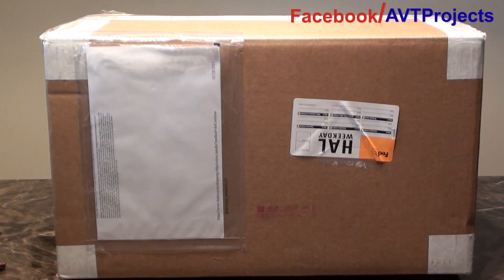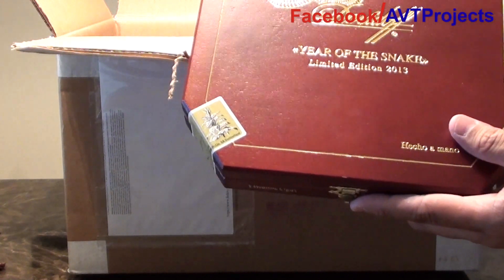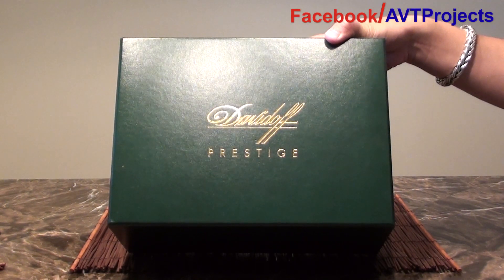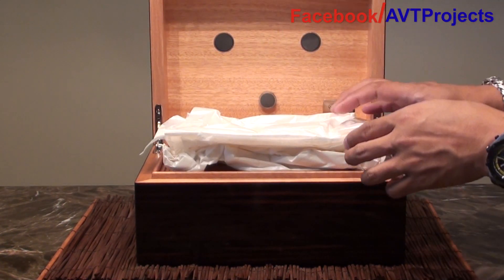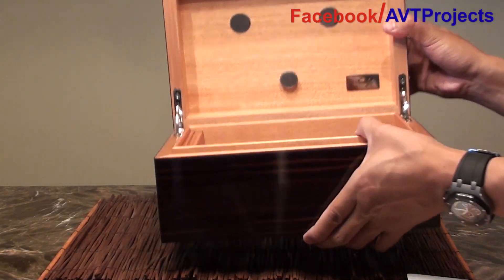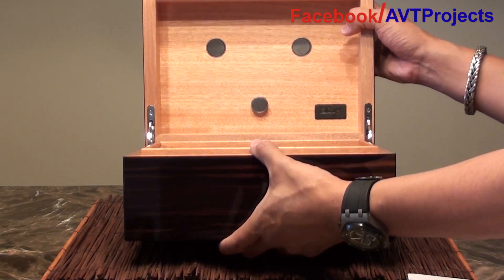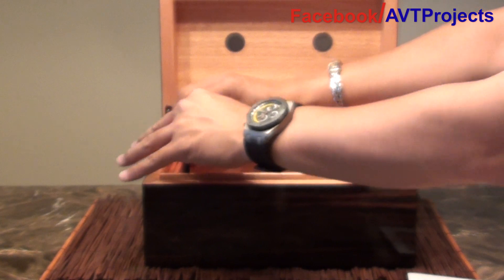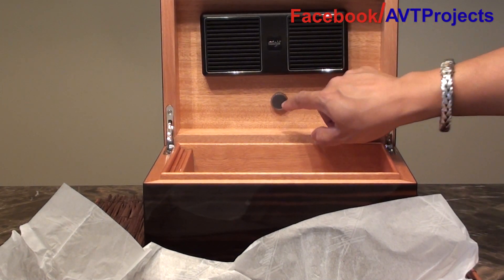Luxurious Davidoff Cigar Humidor No. 6 | Macassar Brillant | Exotic Wood Unboxing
This is an unboxing of my Davidoff Humidor. This humidor holds approximately 40-50 cigars and is the No. 6 model made of Macassar Brillant.